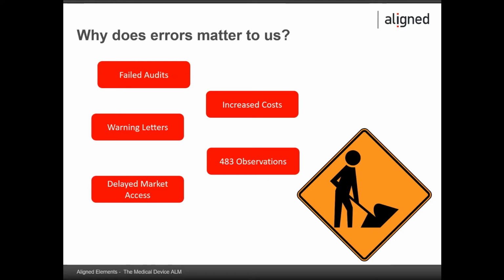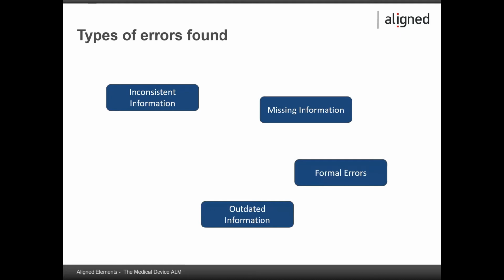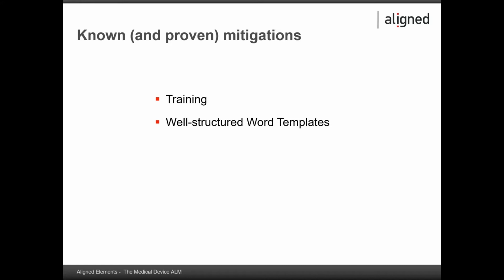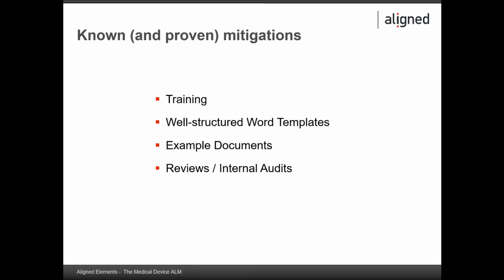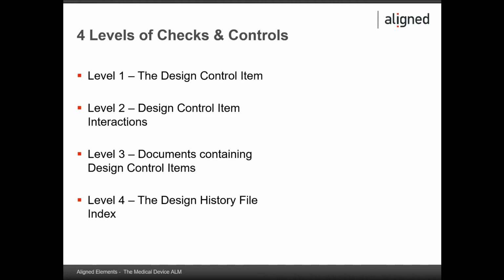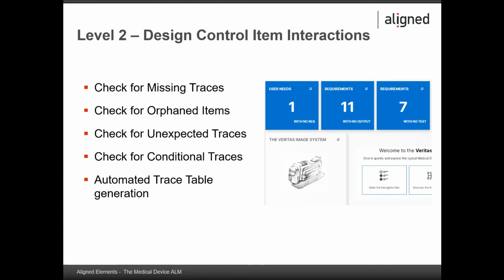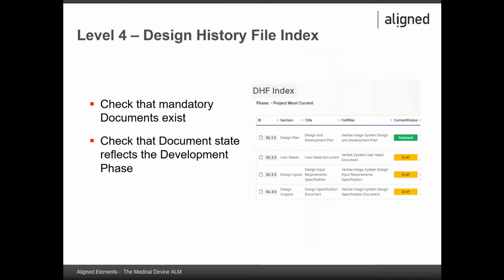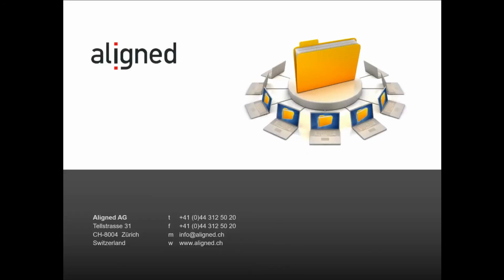Finding, eliminating, and avoiding errors in Design Control Documentation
Having spent years developing and documenting a medical device just to get it rejected by a Notified Body or the FDA is a costly and disheartening experience.
Are there other ways than lengthy reviews to find and eliminate inconsistencies in your Technical Documentation?
Learn from this session about strategies, techniques, and methods for finding, eliminating, and avoiding errors in your Technical File.

Presented by: Karl Larsson, Medical Device Documentation Expert, Aligned AG